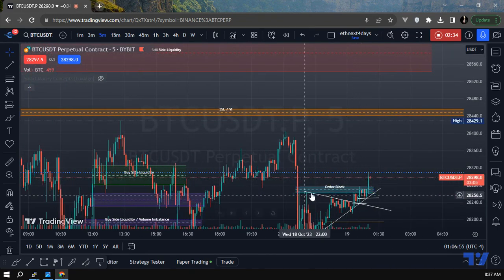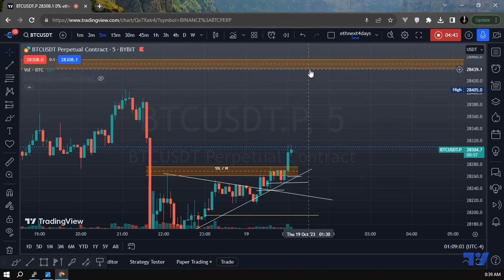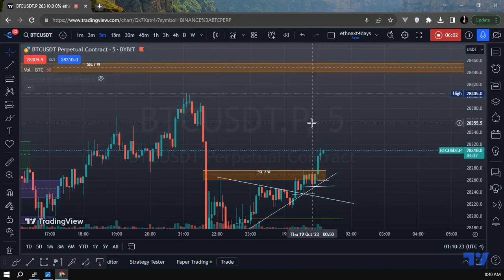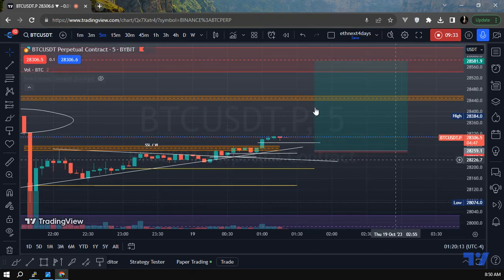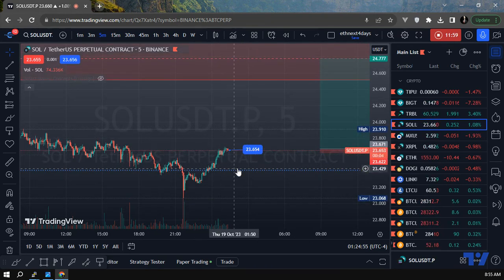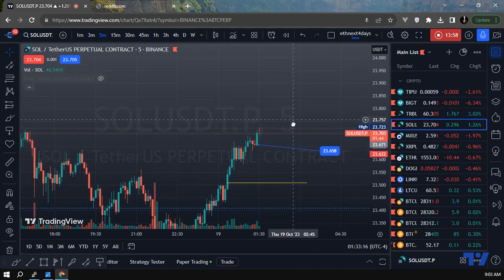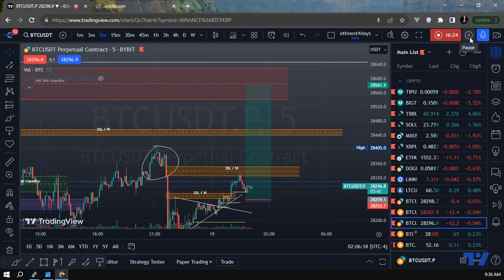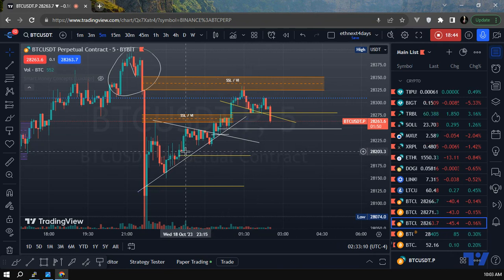Good Trades/Bad Trades!(Episode 1)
A $10 account that Im trying to record my trades on it to figure out my mindset and thinking and what I should do and what I should not do.What are my strenght and weakness and things I know that are wrong todo but I do it anyway due to NOT able to control the emotions

What Ive done Wrong:
1 Open a Long position at a bad place
1-I didnt close at 28.3 where I wanted to close if it stalls.
2-After seeing potential to come down to my entry I still holded it

What Ive Done Correct:
1-Using SL/TP and planning for the position

If you have any inquiry